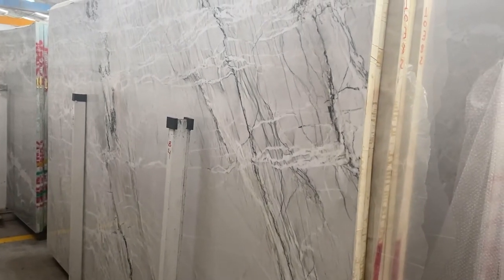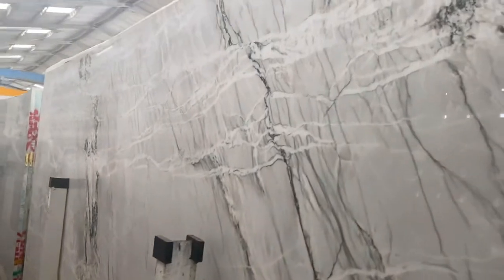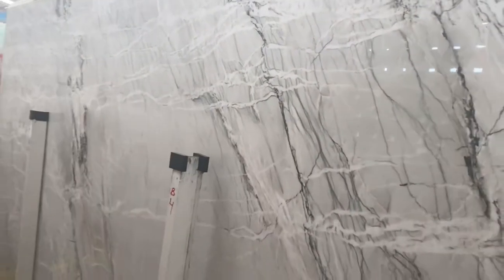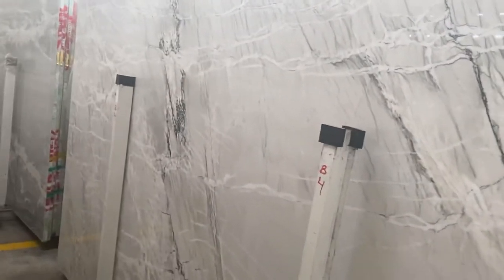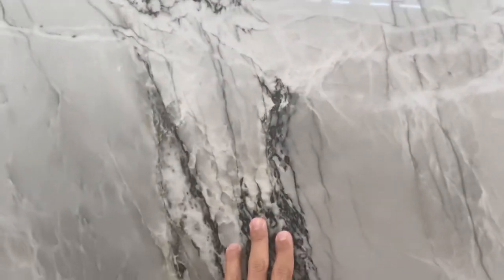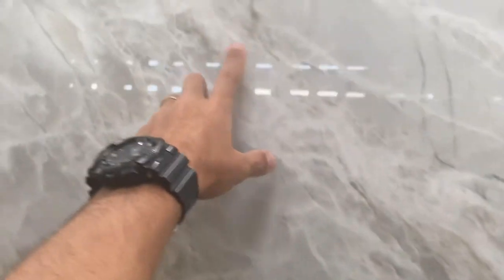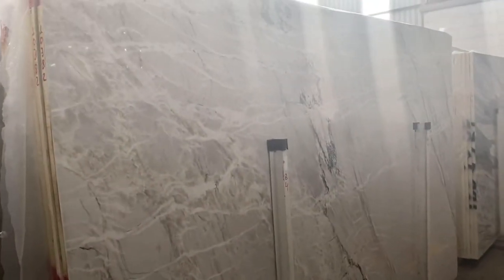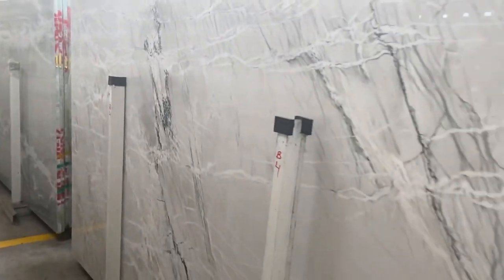Bianco Superiore Quartzite- Polished Finish- Block #10382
Brother´s Tip: Ideal for customers worried about durability. A great choice for people that prefer the color palette of engineered stone but want to stick with a natural material.